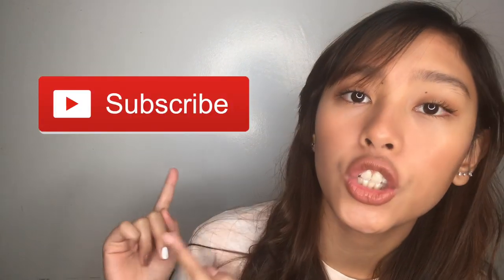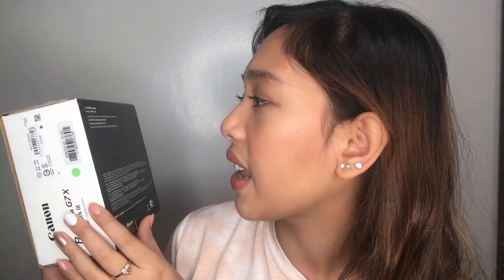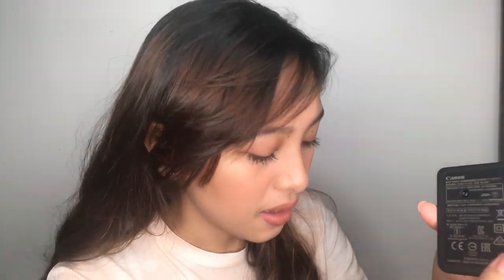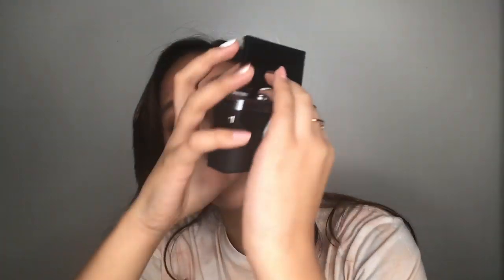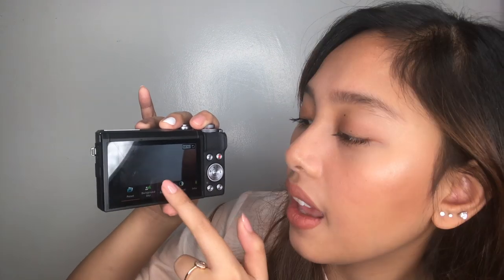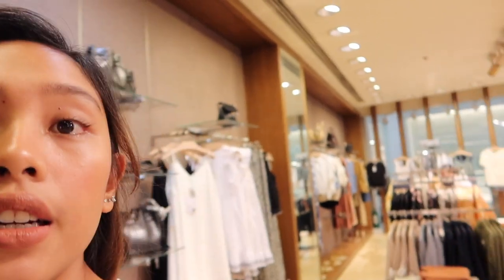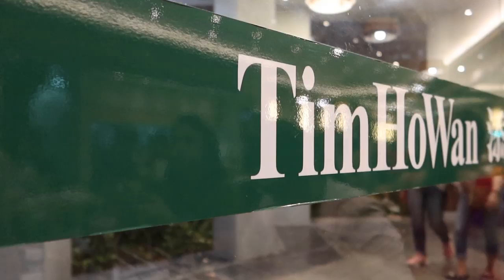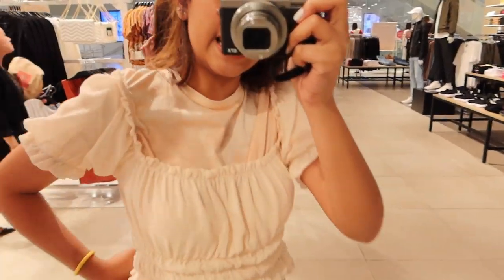NEW Canon G7x Mark III (UNBOXING + VLOG TEST)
Unboxing my NEW CANON G7X MARKIII + VLOG TEST! Hope you enjoyed watching! Love lots!